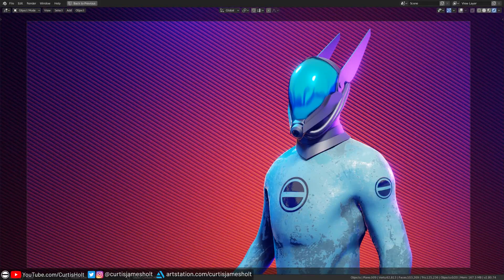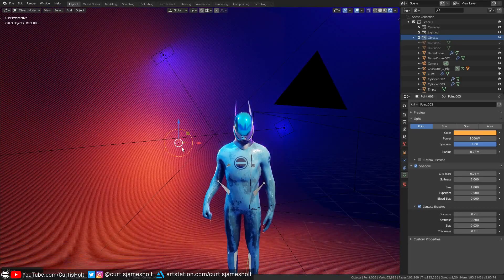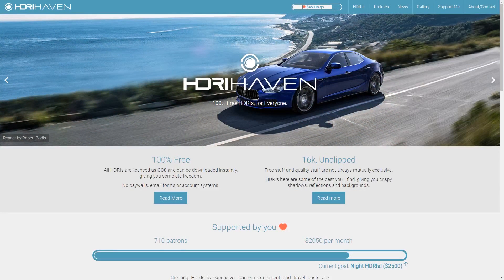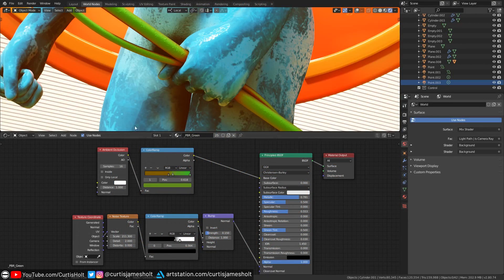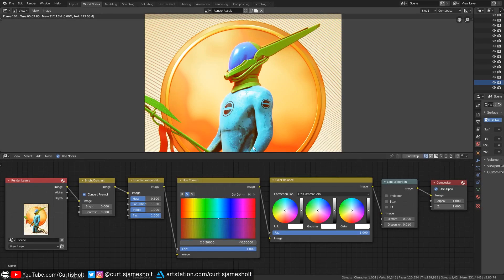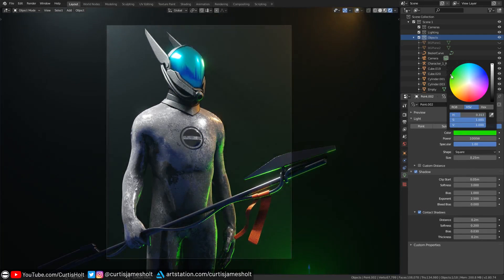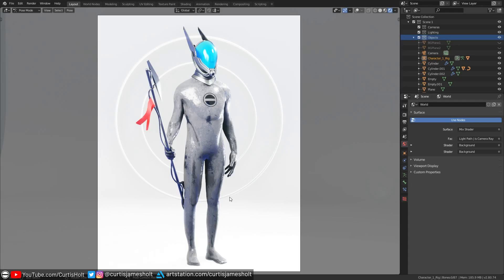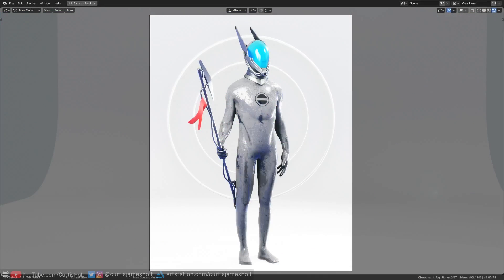Displaying Characters in EEVEE (Blender 2.8)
In this video, I show you some template blend files I've created for displaying character concepts using EEVEE with Blender 2.8.
NOTE: Gumroad link is split into 2 packs due to their file-size limits for free products.